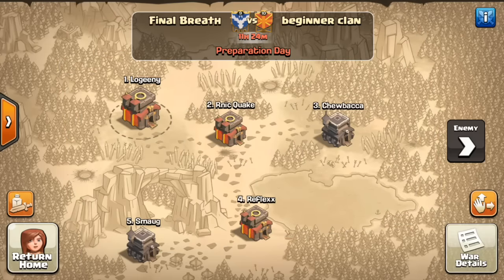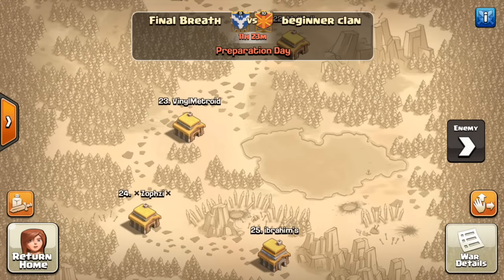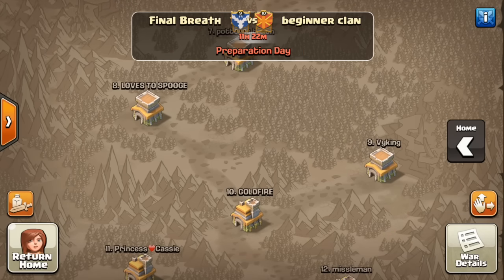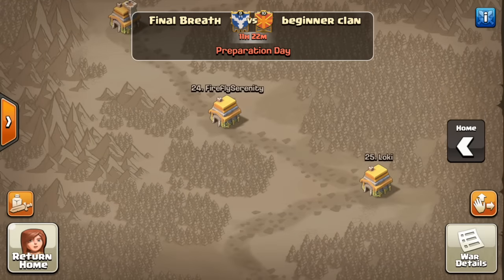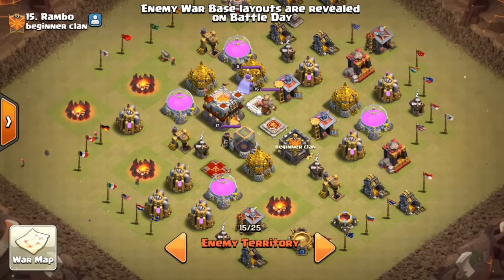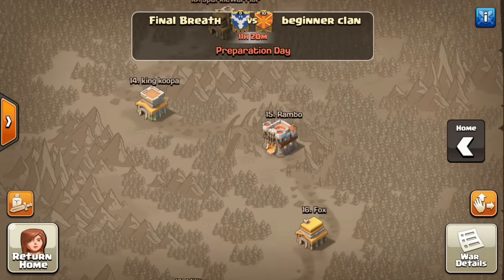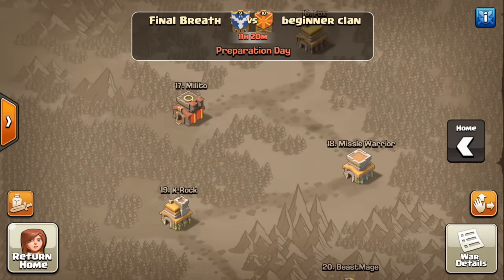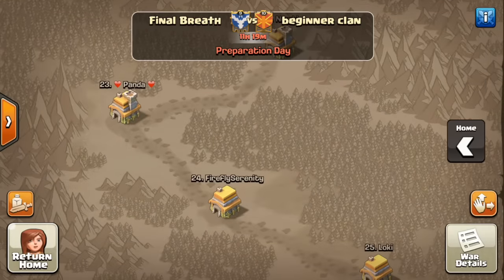Engineered 'Lopsided' Clan Wars - Logeeny Plays Clash of Clans Episode 80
Check out this engineered clan we matched in clan war. This is the most engineered clan we've faced yet.